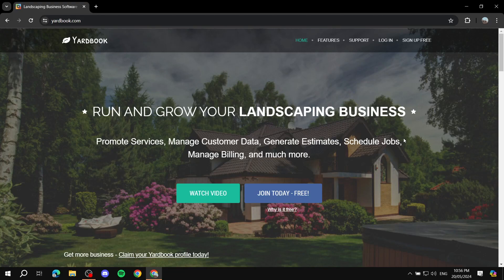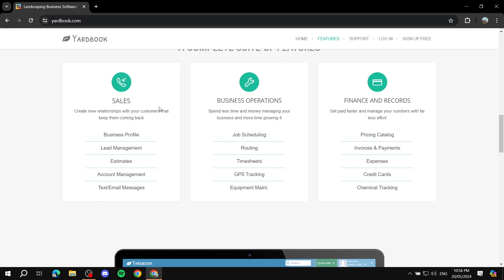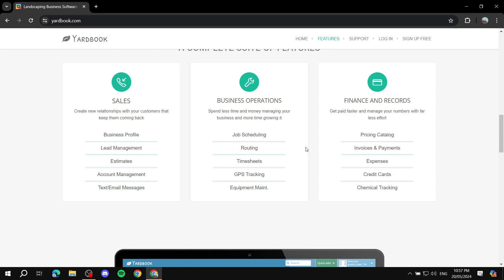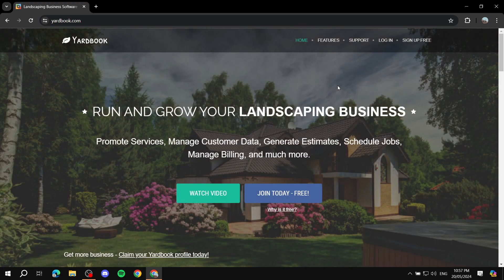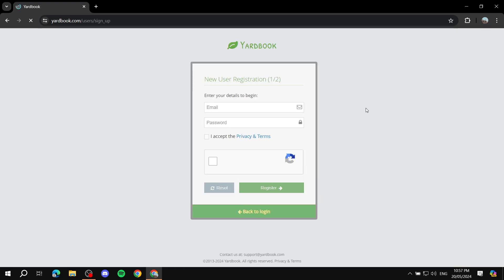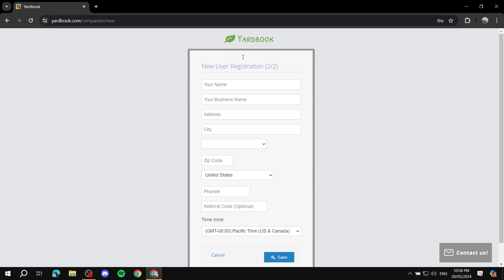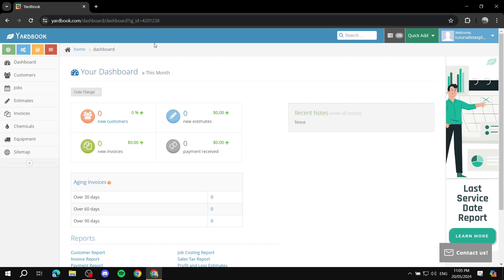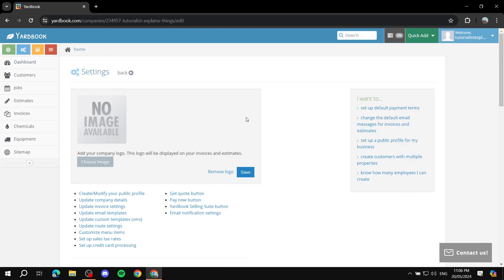Yardbook Tutorial For Beginners | How To Use Yardbook 2025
Yardbook Tutorial For Beginners
If you are looking for a video about How To Use Yardbook, here it is!